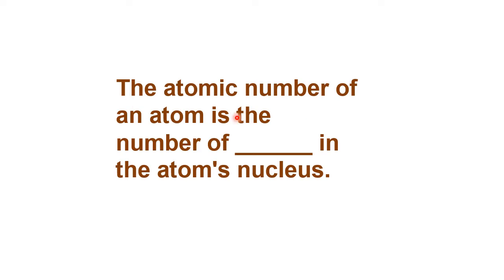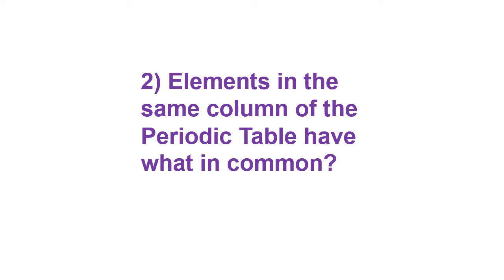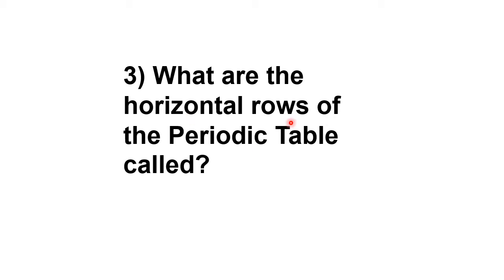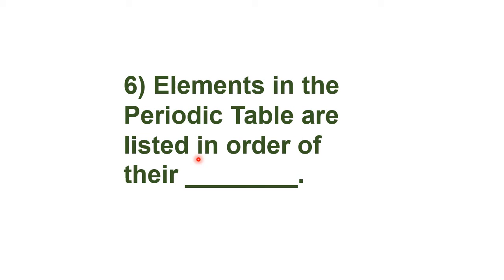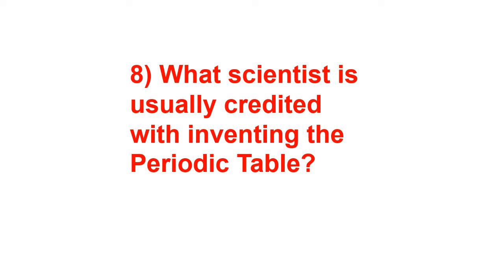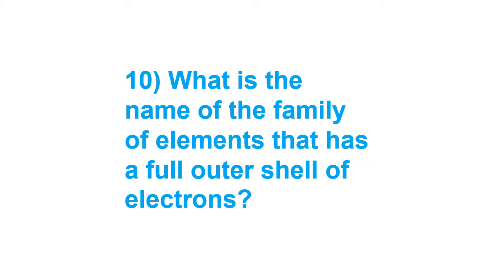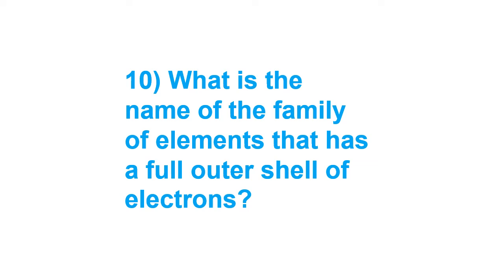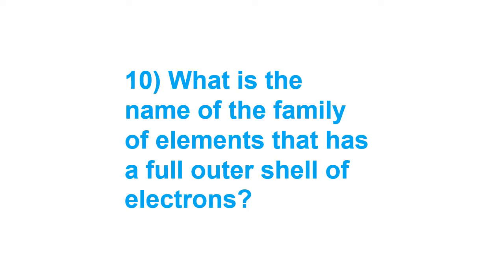QUIZ ON MPT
CLASS 10 CHEMISTRY FOR 17 FEB